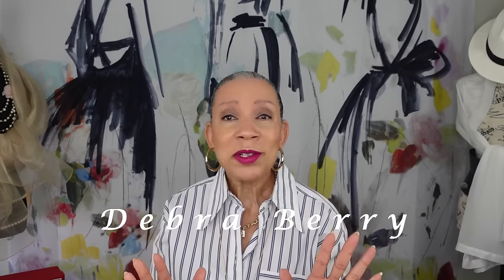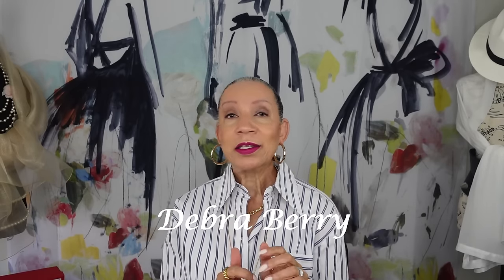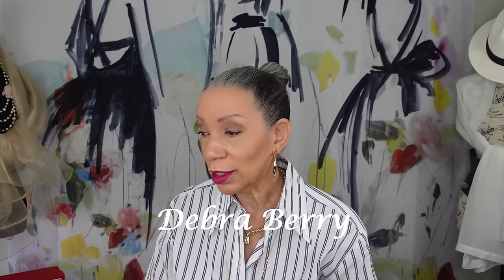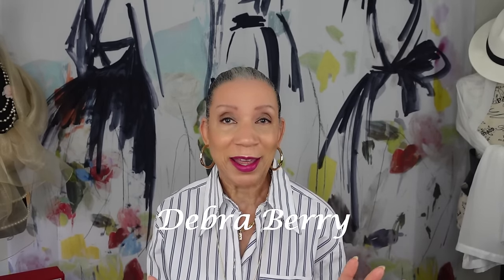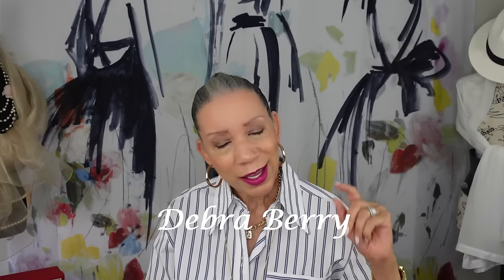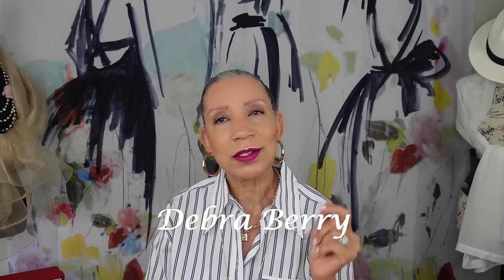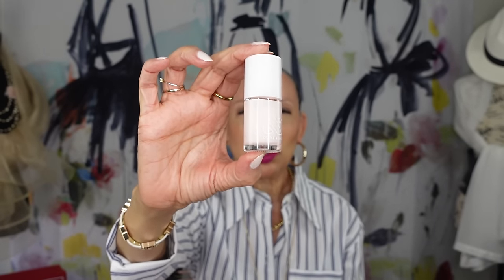Revamp Your Style With Items Already In Your Closet!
I shopped my closet and revamped some choice pieces to create classic, simple & pretty styles that are perfect for this spring season. Our closets have so many delectable items just waiting to be restyled! What's in your closet!!!

LIPS: 💄
Extravaganza Lips & Night Fever Lip Pencil

HGC & Matte Top Coat

Michael Kors Necklace
Michael Kors Belt
Michael Kors Chain Belt
Tory Burch Pearl Earrings
Teddy Blake Teddy Blake Handbag/AVA Gold 11"
Franco Sarto White Loafers
Marc Fisher Gold Mules
(May still be available)

00:00 Greeting/Introduction
00:53 Lips & Nails/New Bobbi Brown Lip Color
04:59 Chit Chat/Topic Discussion
07:20 Navy Skirt Styling
12:22 Floral Print Dress Styling
17:18 Stripe Shirtdress Styling
23:51 Finale/Black Sundress Styling